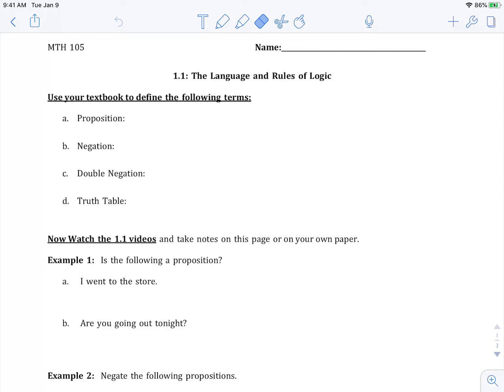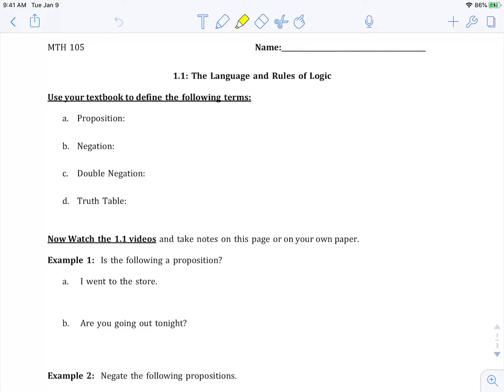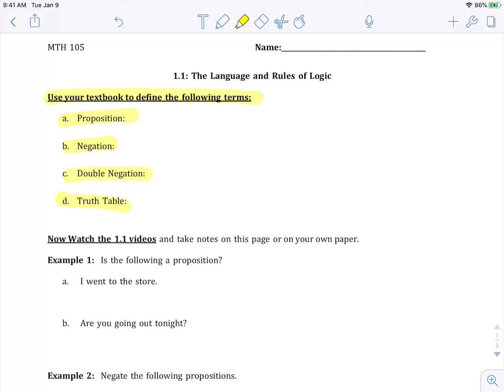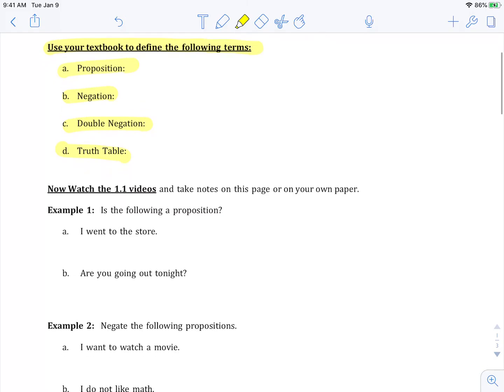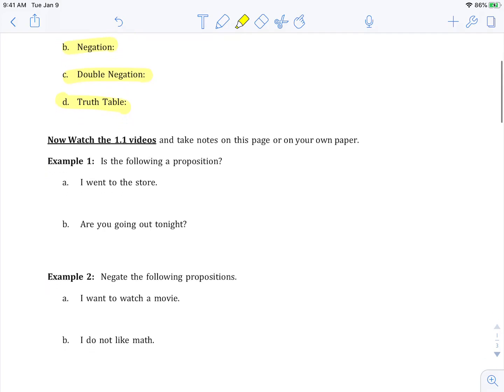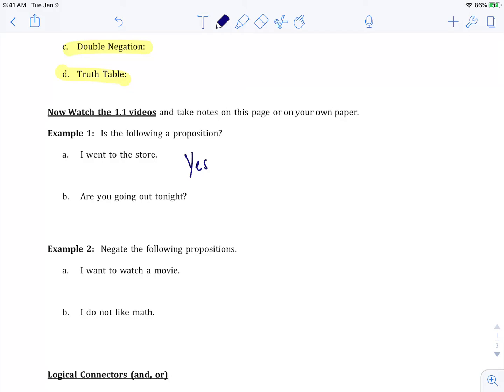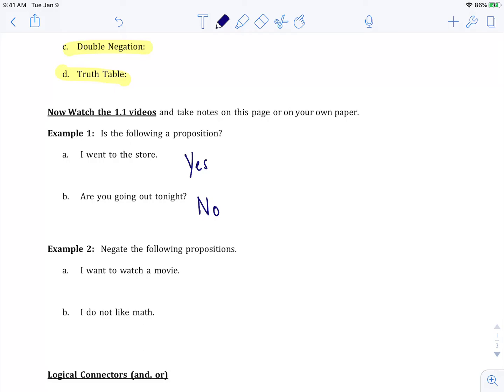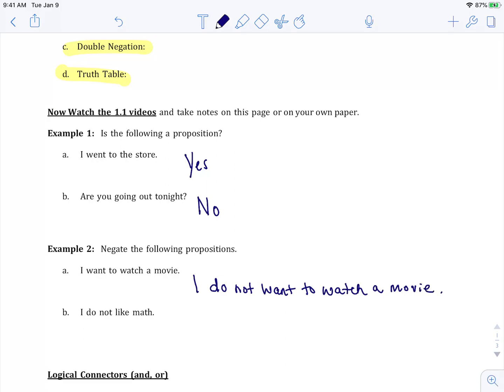1.1 Propositions and Negation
Propositions and Negation